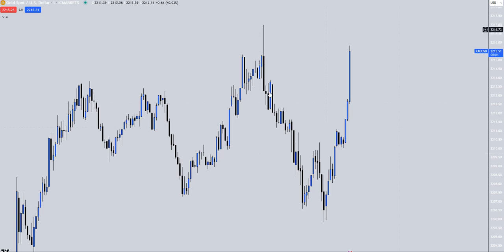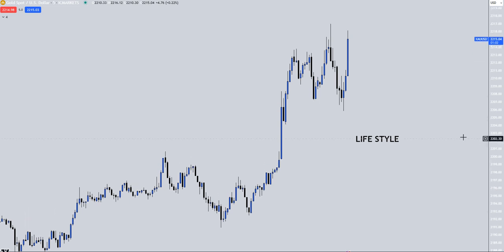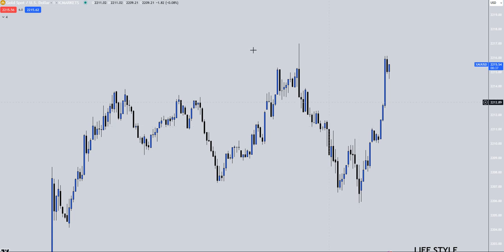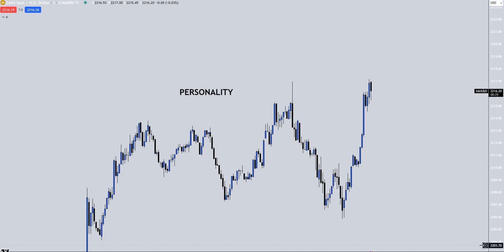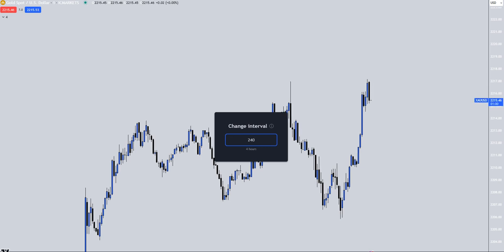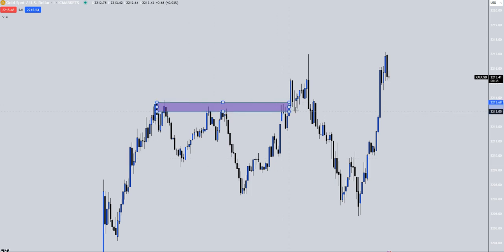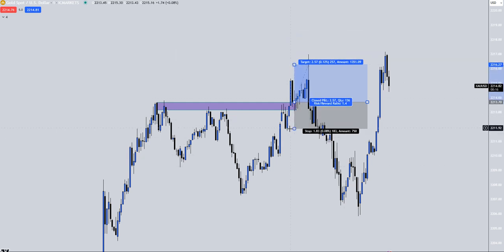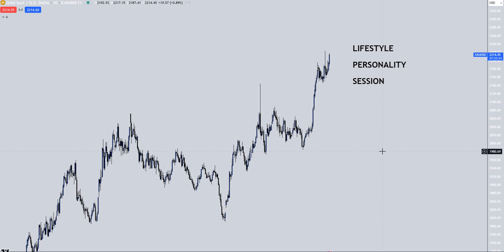The Best Forex Timeframe To Trade in 2024?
Instagram Have you ever wondered what timeframe suits you best when it comes to trading? In this video I break down 3 points that you need to consider when deciding on what to trade.